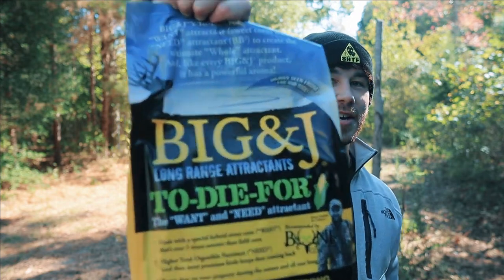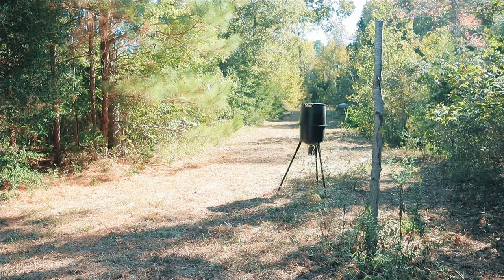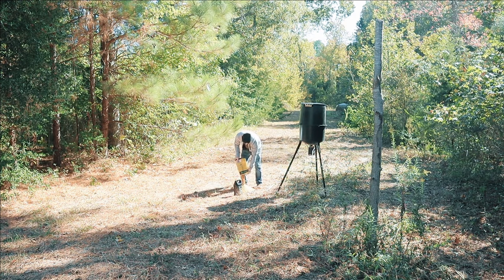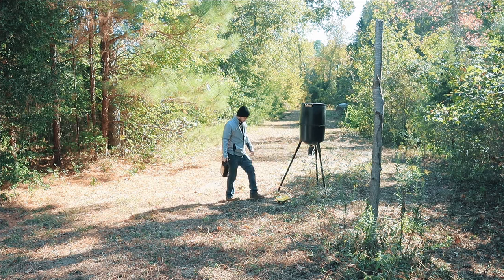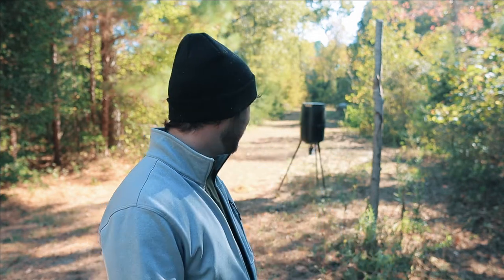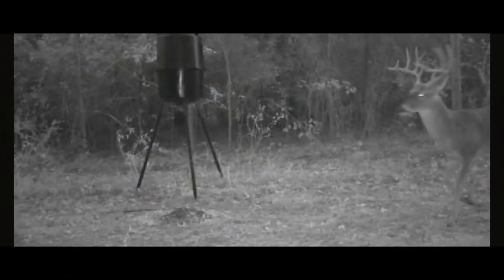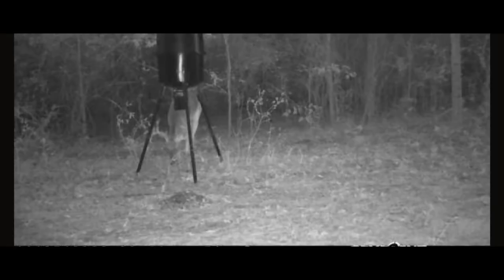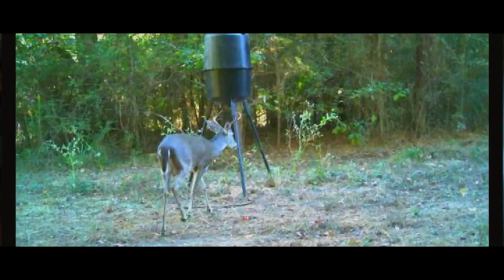Trail Camera: Big & J and Buck Bourbon Corn Topper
In this video we are testing out the Big&J deer attractant and the Buck Bourbon Corn Topper to see if this will attract deer to it and will the deer eat it as well? Lets find out!

Buck Bourbon Corn Topper